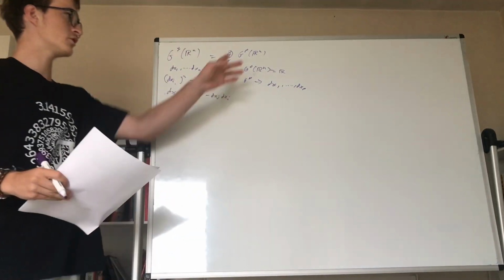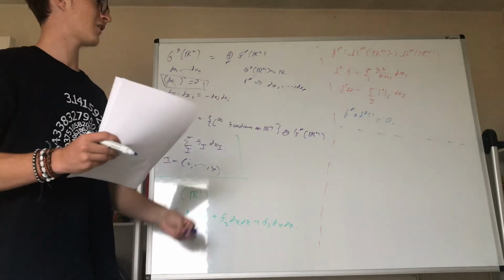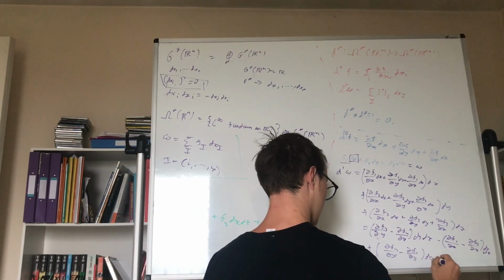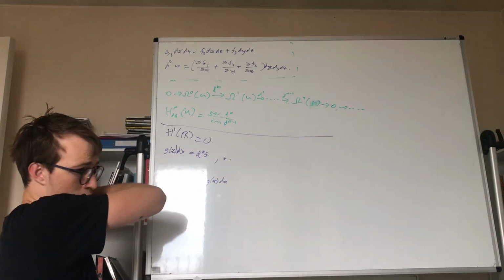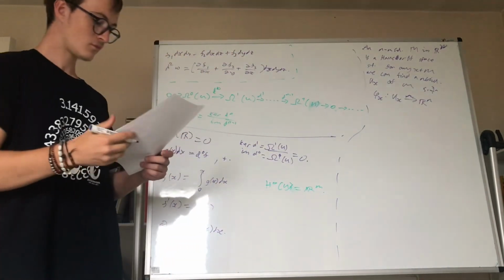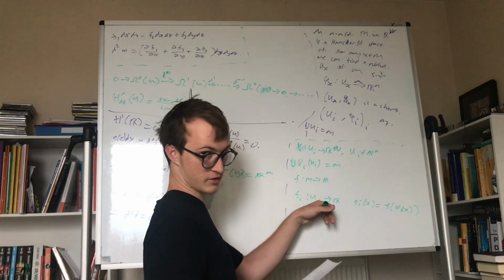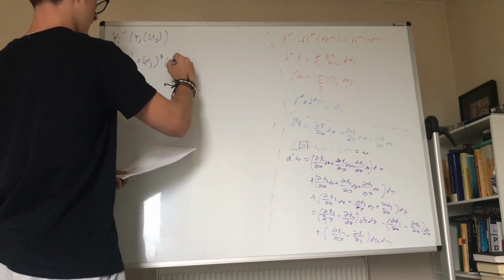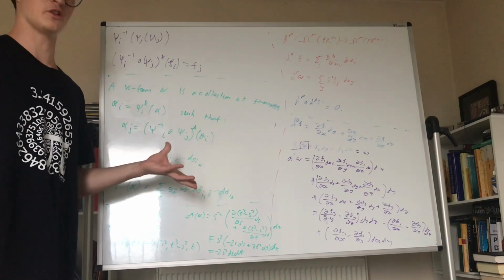Homological Algebra 5: De Rham Cohomology